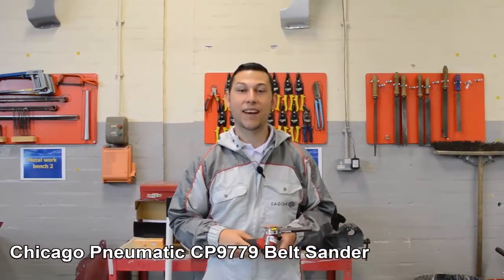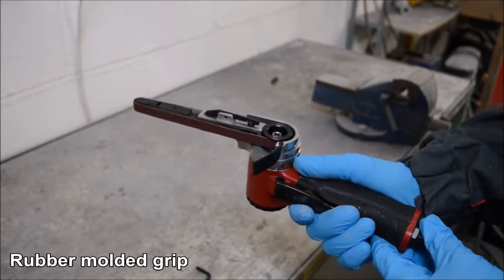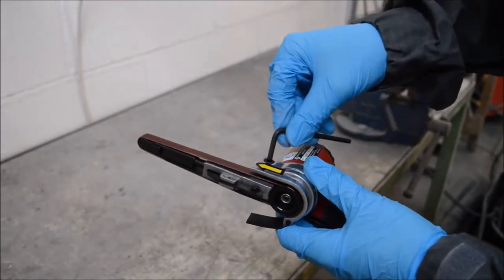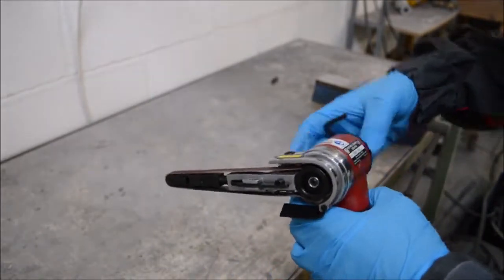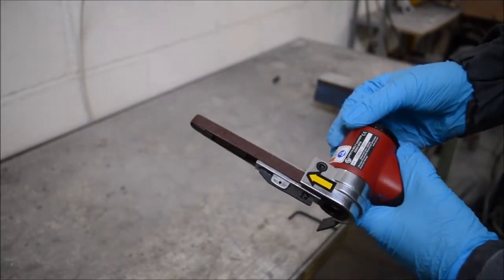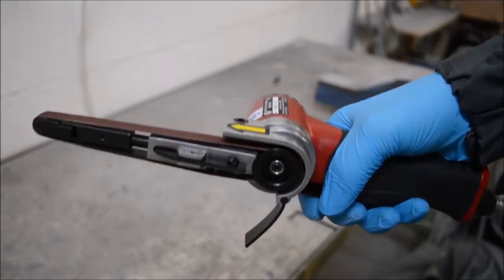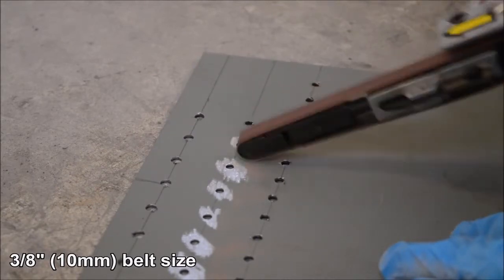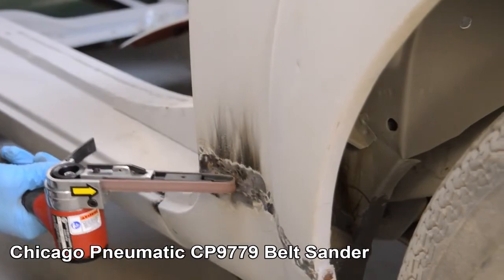CP9779 New Intro